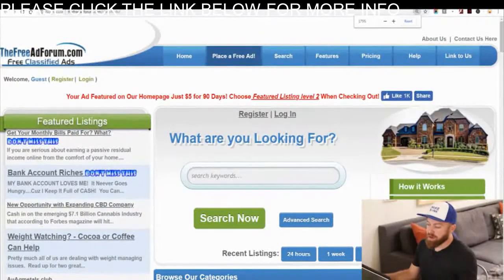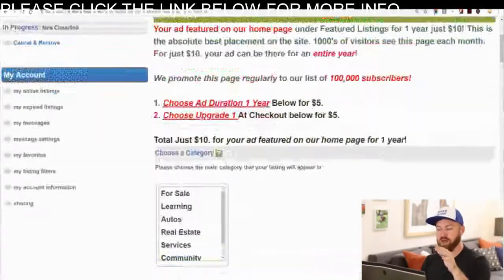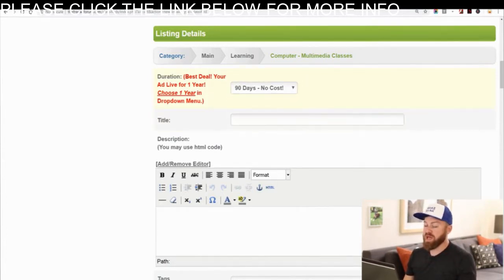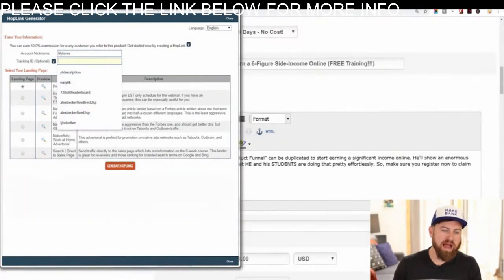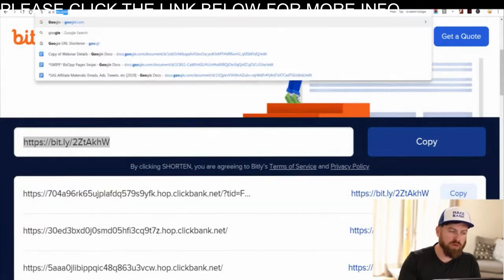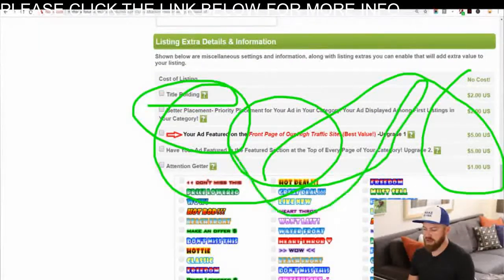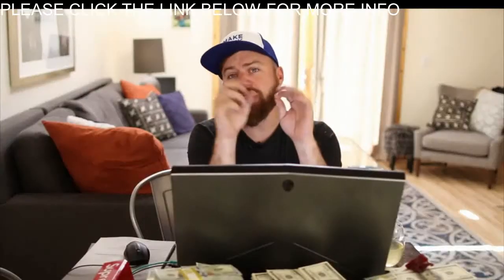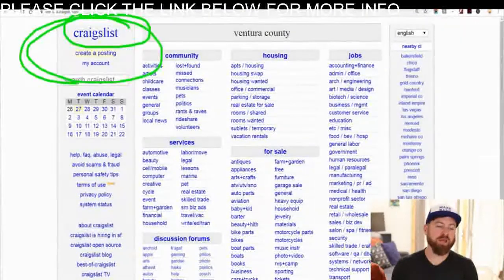BEST WAY TO MAKE MONEY ONLINE/How To Copy & Paste Ads To Make $100 $500 A Day Online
WORK AT HOME & EARN EXTRA INCOME FOR FREE
JUST WATCH THE VIDEOS & FOLLOW THE INSTRUCTIONS